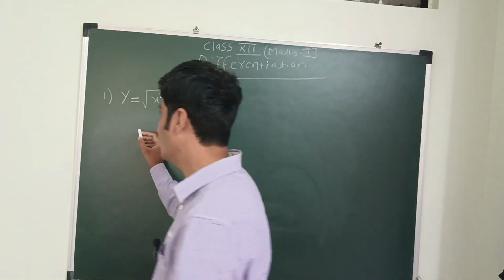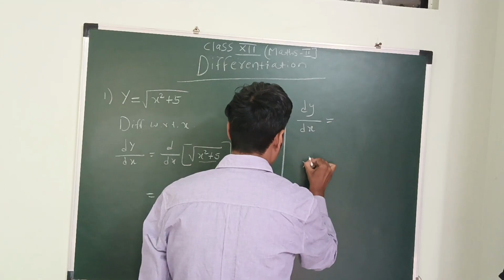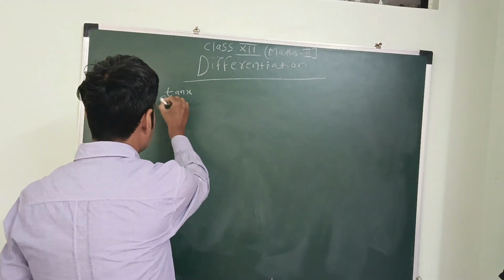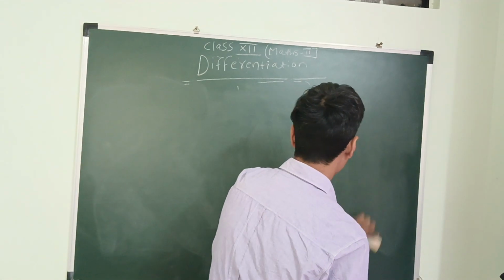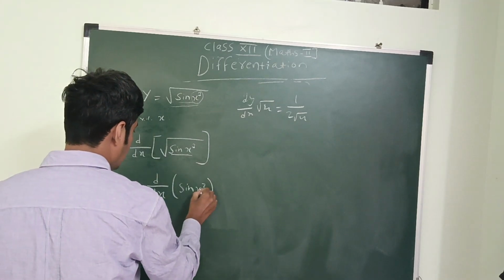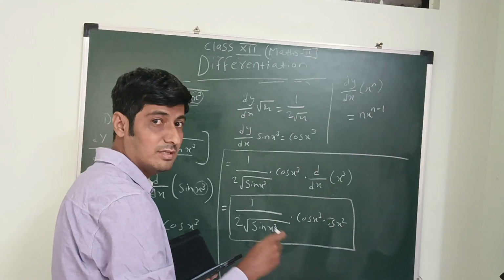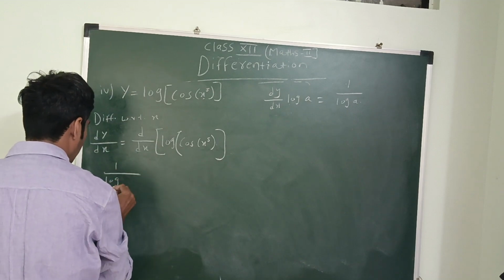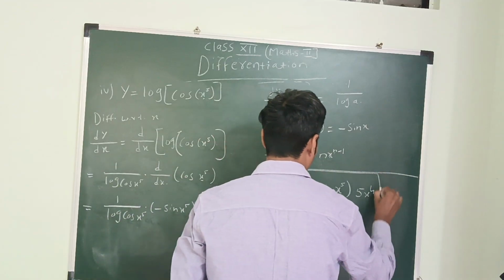std XII MATHS DIFFERENTIATION MAH BOARD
Brilliant mathematics academy